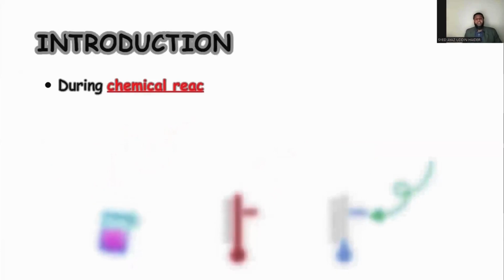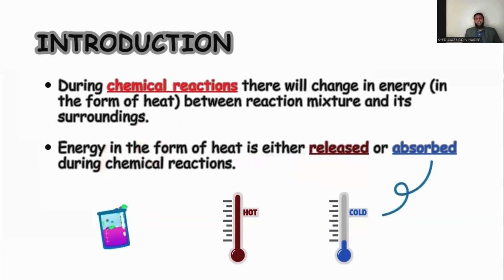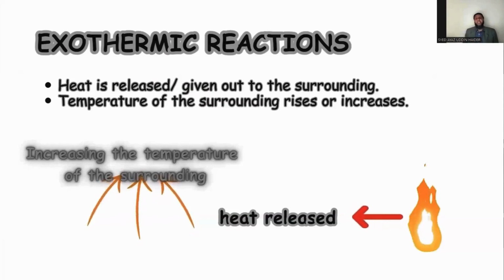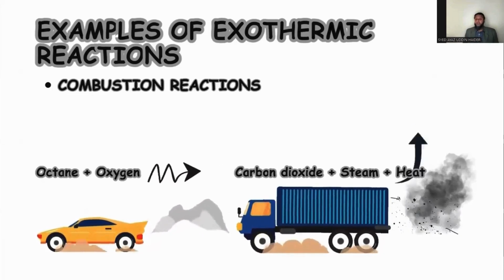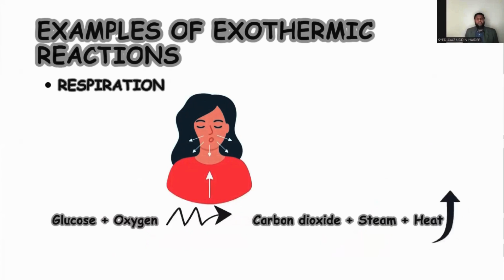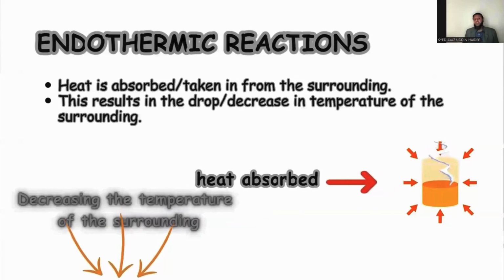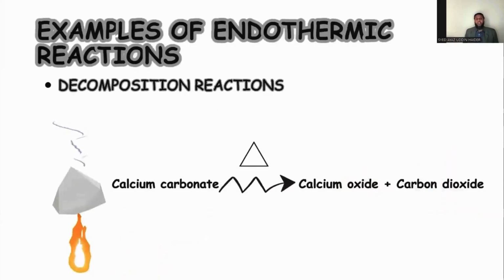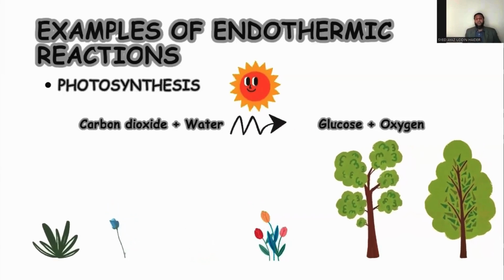DISCUSSING EXOTHERMIC & ENDOTHERMIC REACTIONS (SYLLABUS CODE 5070 & 0620) O Level Chemistry